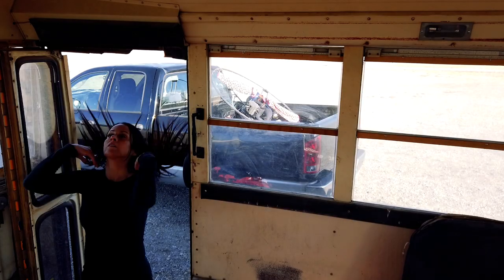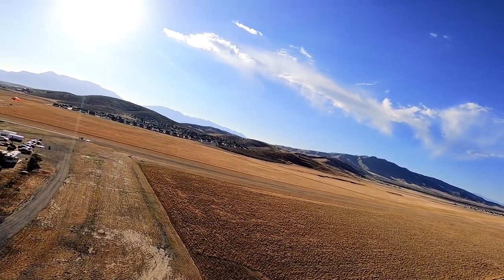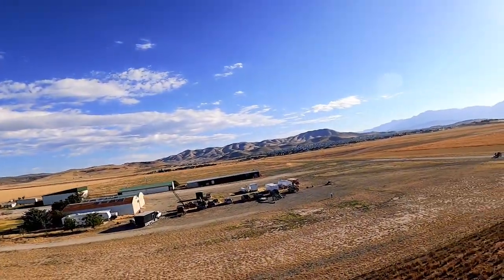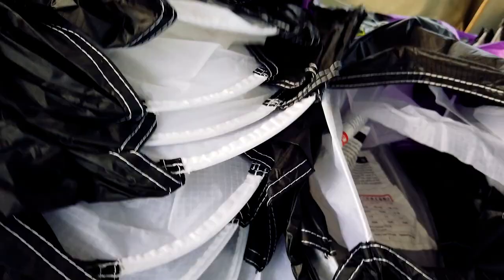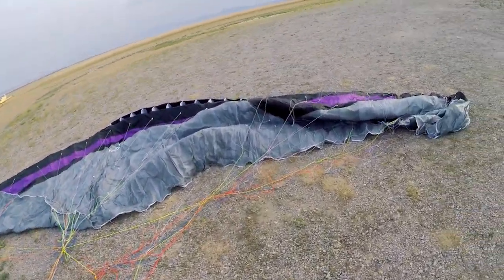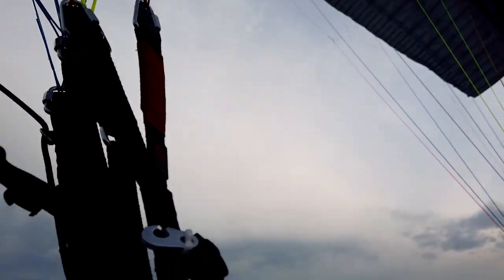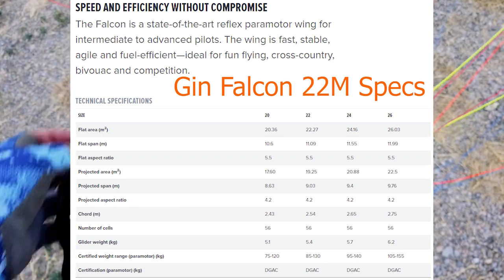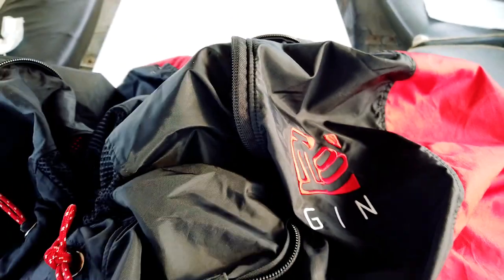Test Fly Gin Falcon Paramotor Wing and Jamie Lynn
Watch this! JT Wardle takes a new wing up in the Tasty Sky! Chris Santacroce of SuperFly Paragliding gave JT a demo wing to take it up and see how she flies! Meet Jaime Lynn JT's old friend that will be joining in the videos.